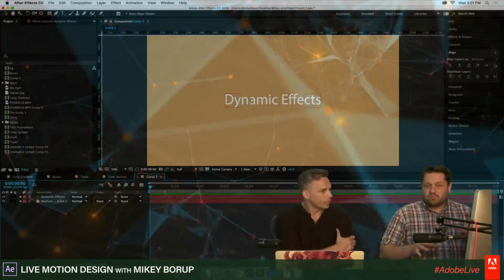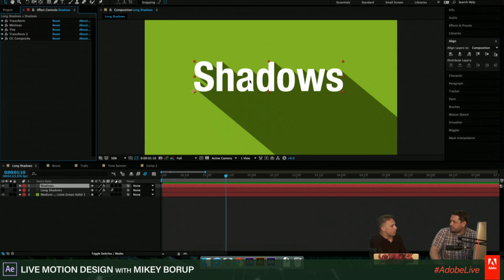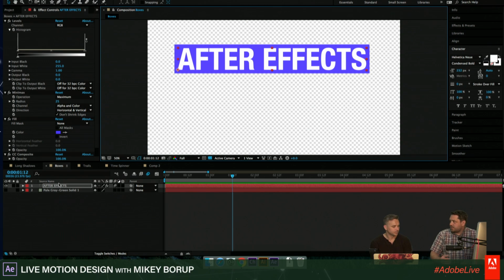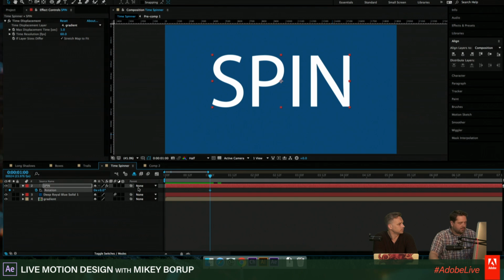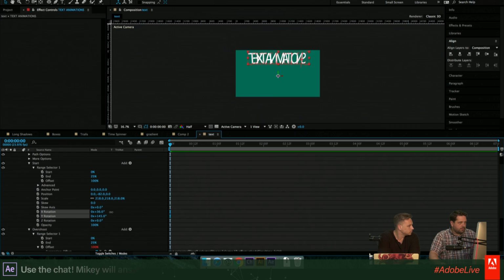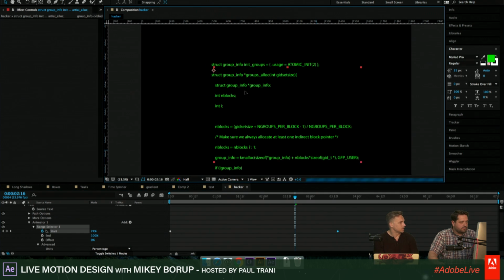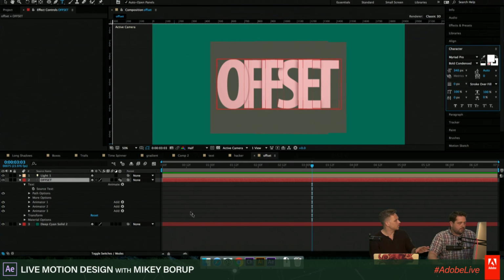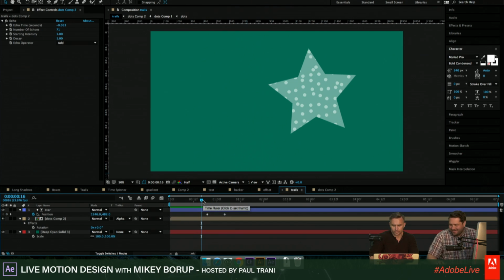Dynamic Effects - Trails, Bends, Shadows and Wobbles in After Effects | Motion Design Live Stream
Mikey Borup will cover in this episode the Dynamic Effects - Trails, Bends, Shadows and Wobbles.

This will be building effects that don’t need keyframes and don’t need to be rebuilt each time you make a change.